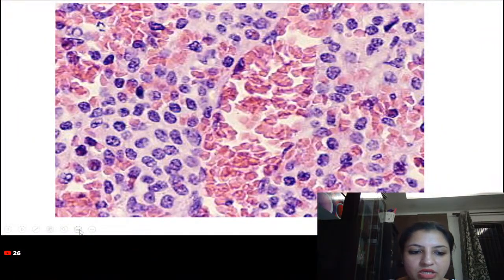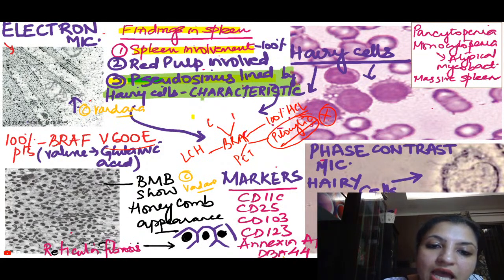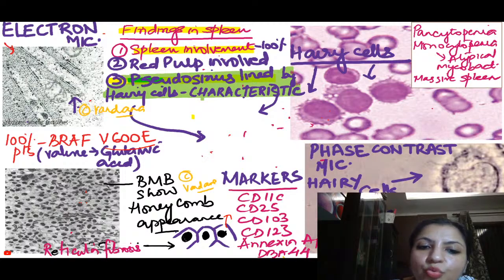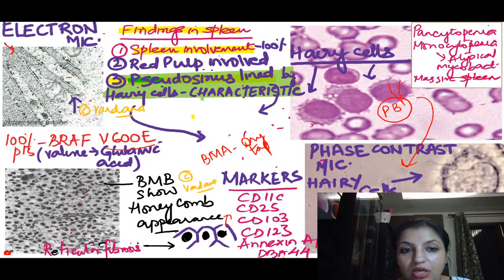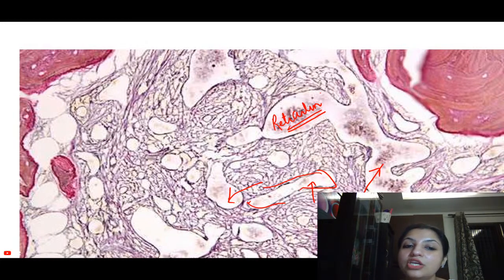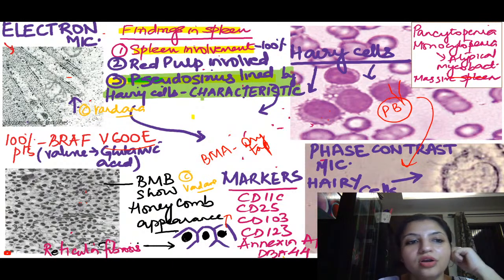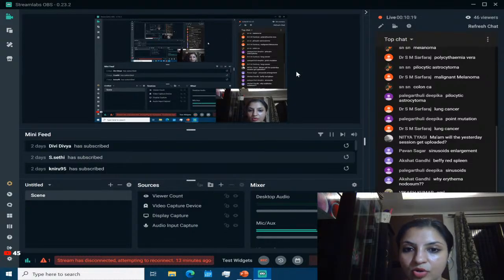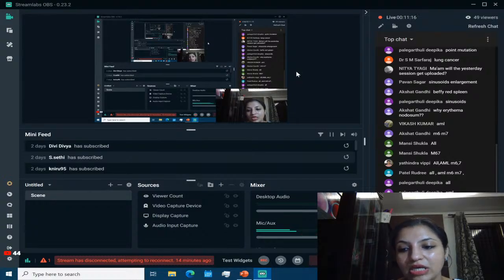VPT SESSION 1 PART 2 (SEE AFTER PART 1)/hematological stains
LETS DISCUSS 2 QUESTIONS ON HEMATOLOGY STAINS